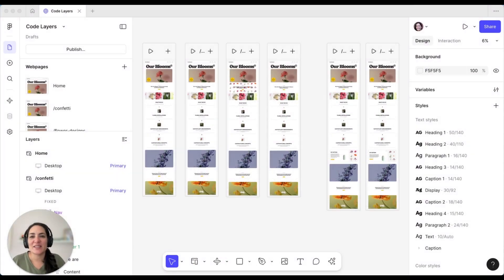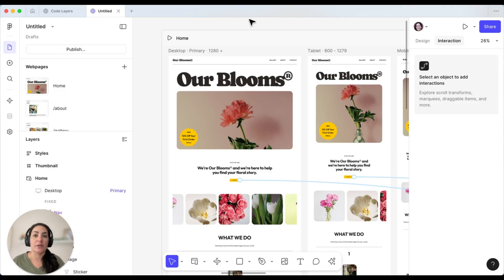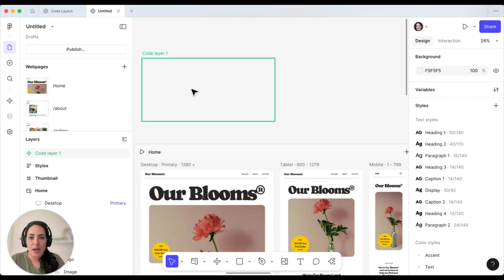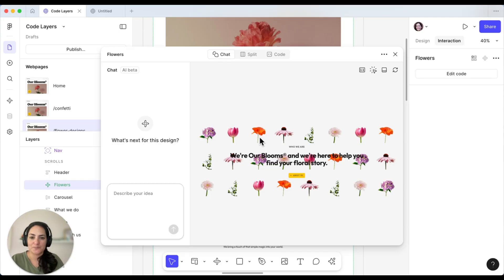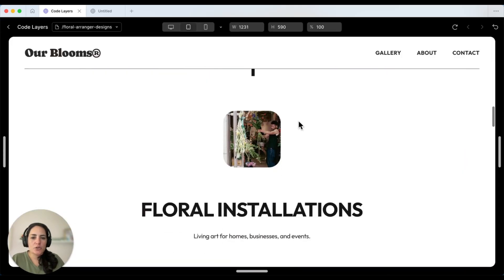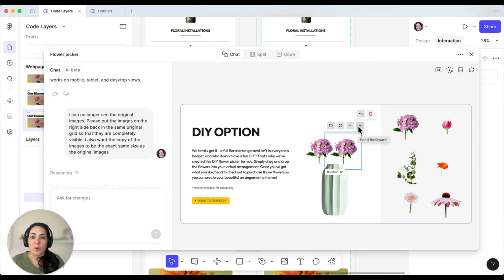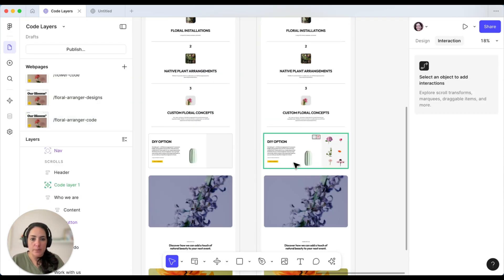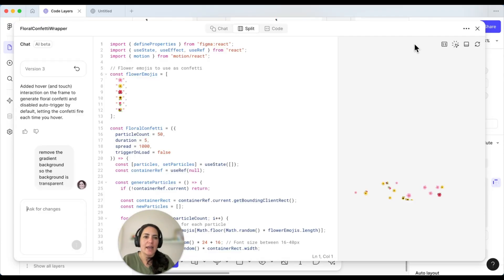Code layers in Figma Sites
In this Figma Tip, follow along with Designer Advocate Lauren as she breaks down how to create code layers in Figma Sites.